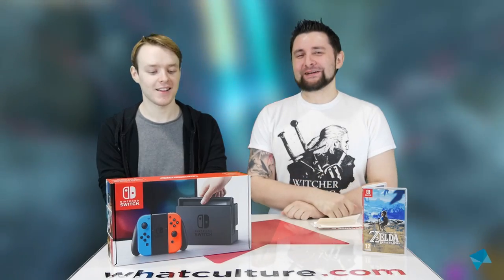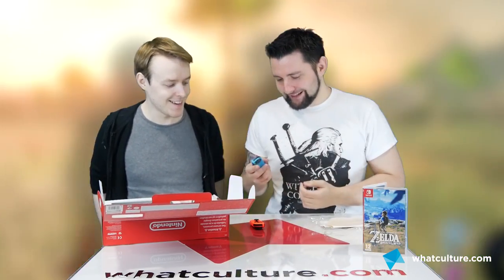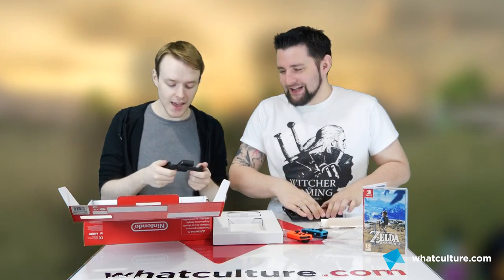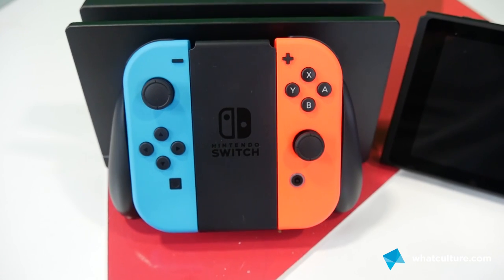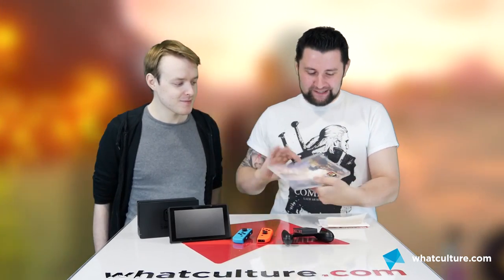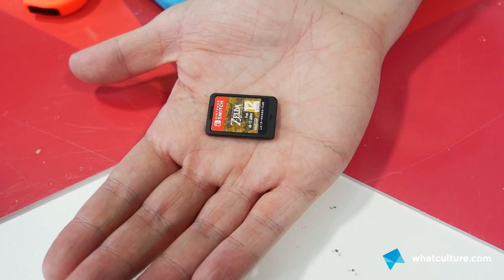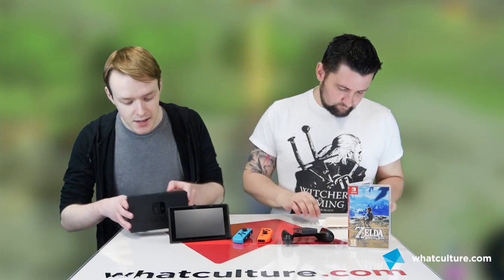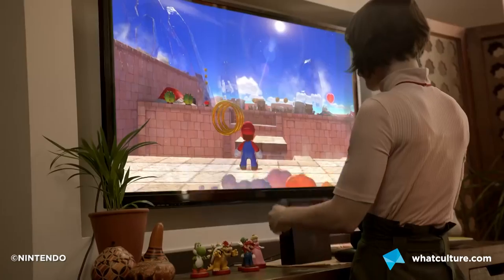Nintendo Switch Unboxing And Impressions - An Unprecedented Amount Of Potential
Peter and Scott unbox a Nintendo Switch, discuss Zelda and Just Dance and invent a headbanging-themed motion game.